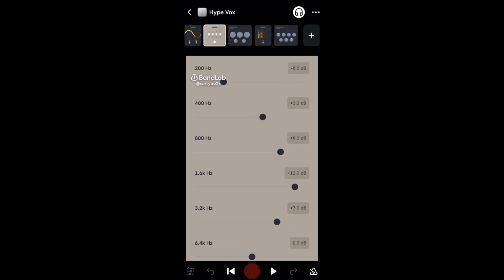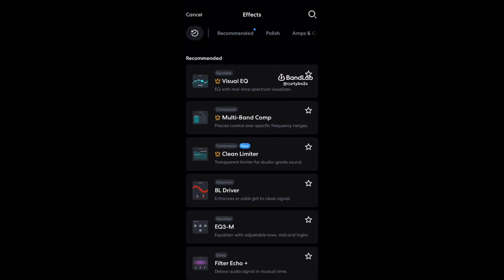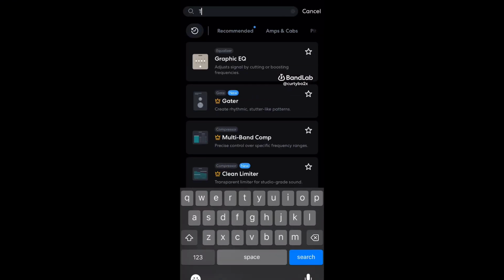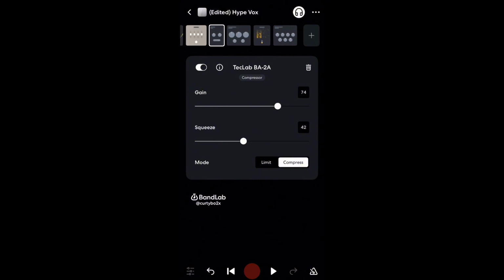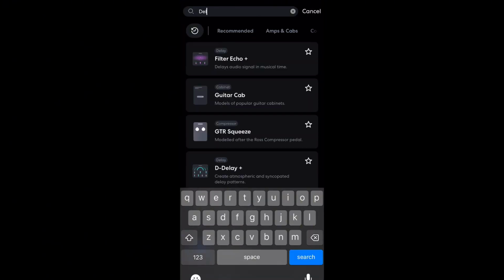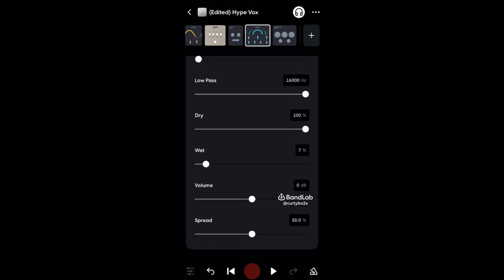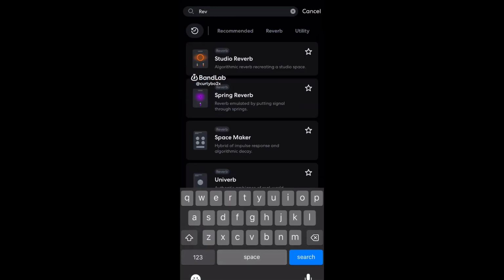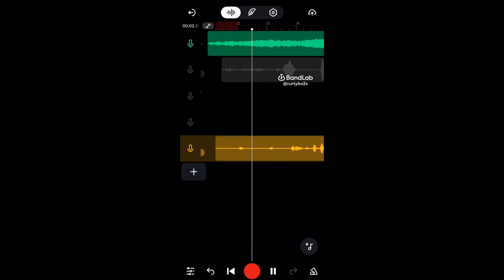How to make clear Adlibs on bandlab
Welcome to the page!

•Here are my social medias and music links
•Social Medias :